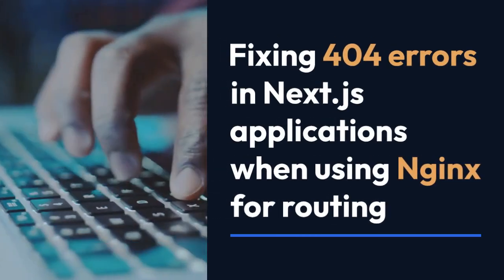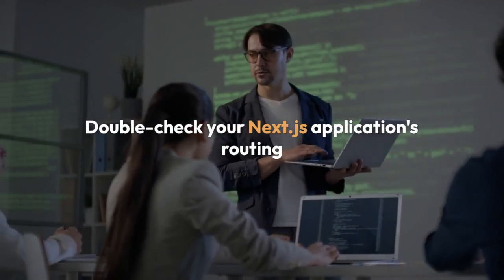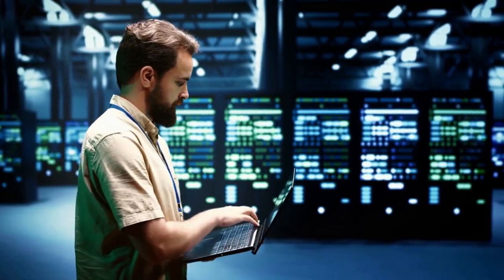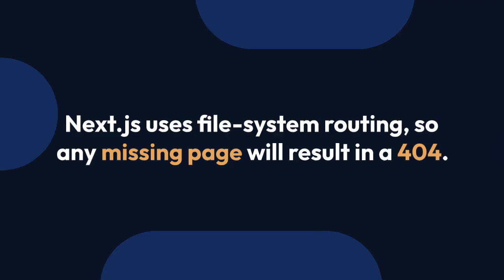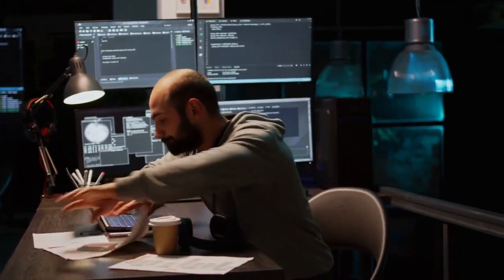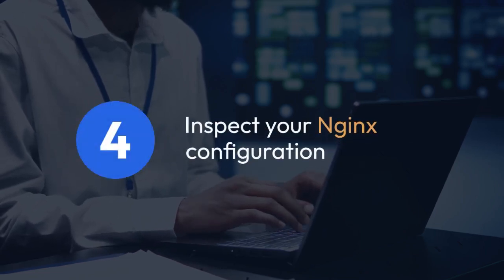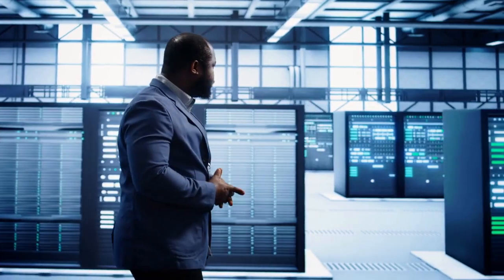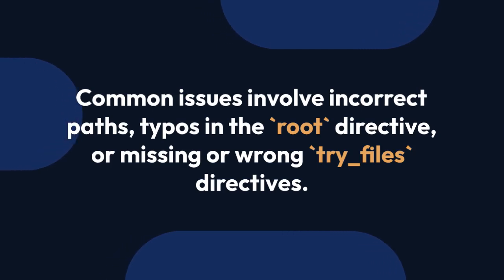How to Fix 404 Errors in NextJS with Nginx Routing Configuration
In this tutorial, you will learn how to fix 404 errors in NextJS by configuring Nginx routing. NextJS is a popular React framework for building server-side rendered applications, and sometimes you may encounter 404 errors when deploying your app. By setting up the correct Nginx routing configuration, you can ensure that all your routes are properly handled and avoid these errors. Follow along as we walk you through the steps to troubleshoot and resolve 404 errors in NextJS with Nginx.